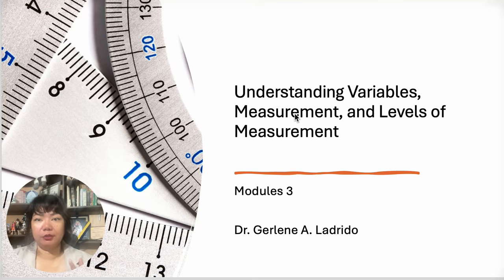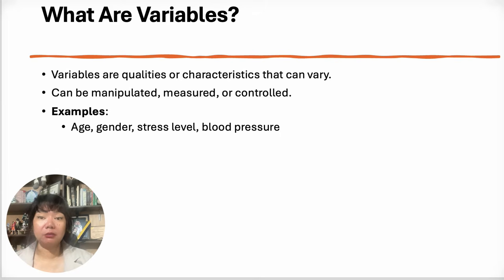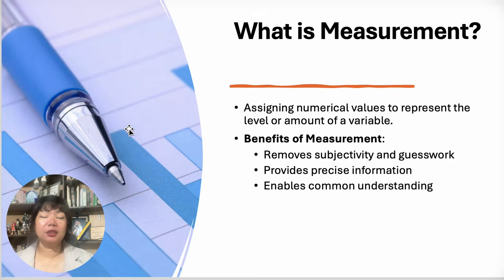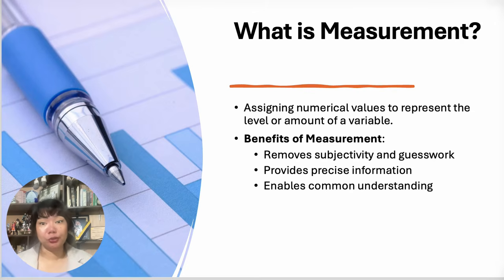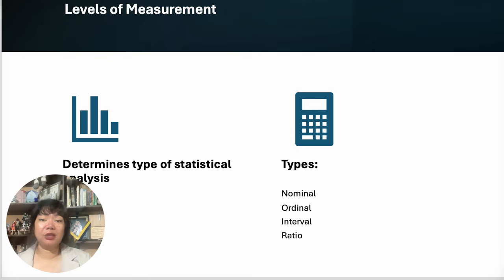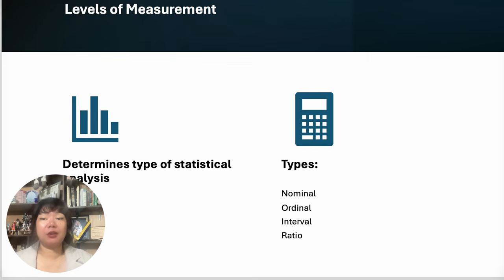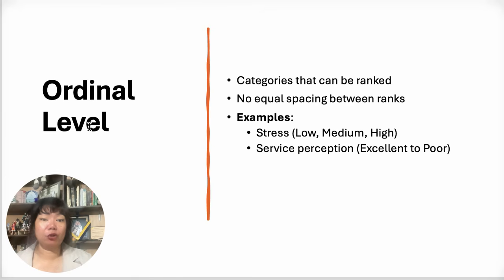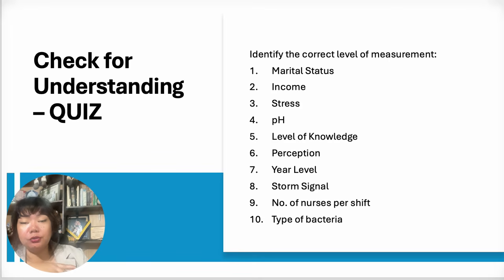Module 3 Research 2 short discussion